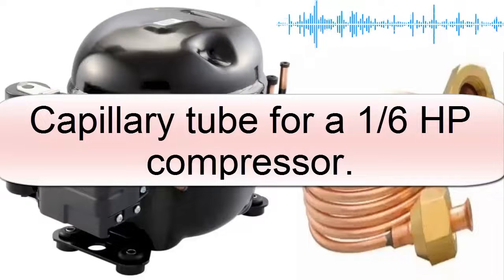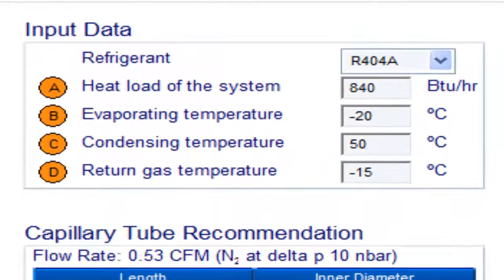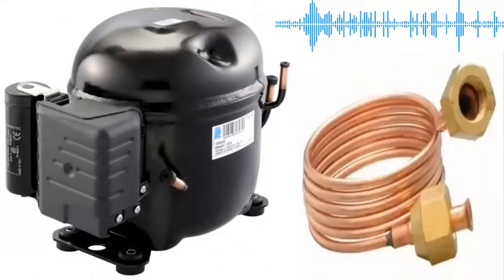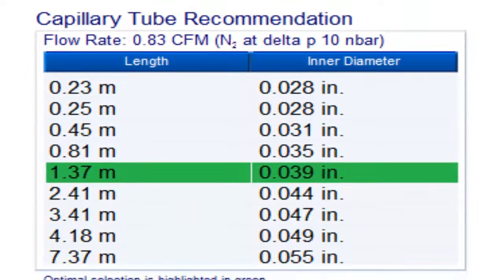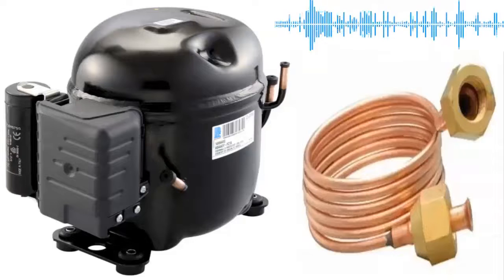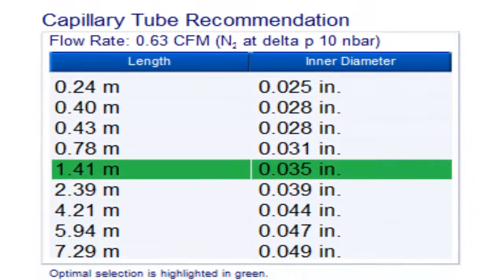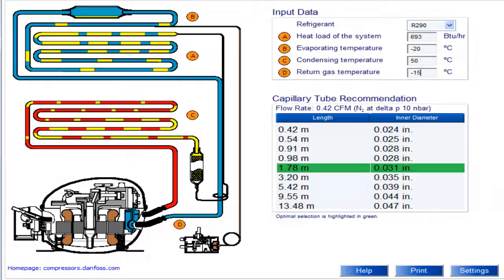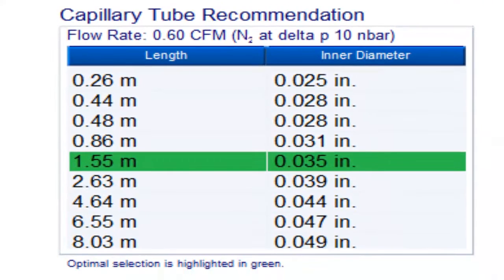Capillary Tube Sizing Guide for 1/6 HP Refrigeration Compressors: Correct Measurements Installation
Capillary tube measurements for a 1/6 HP compressor of refrigeration